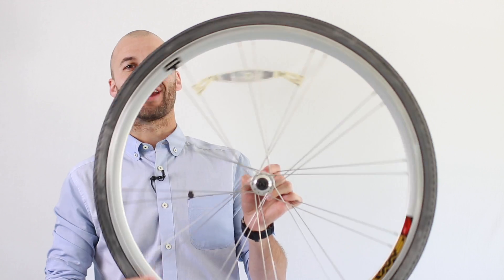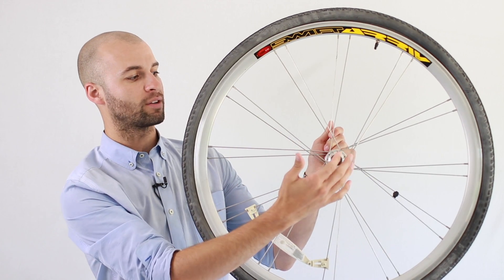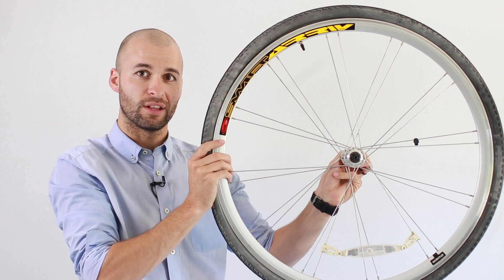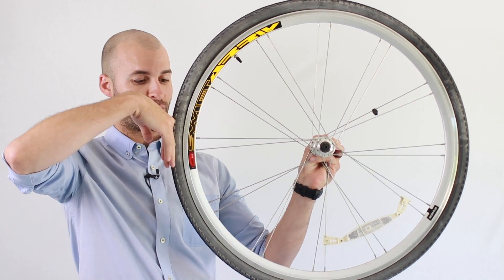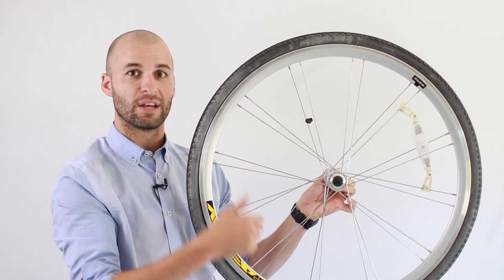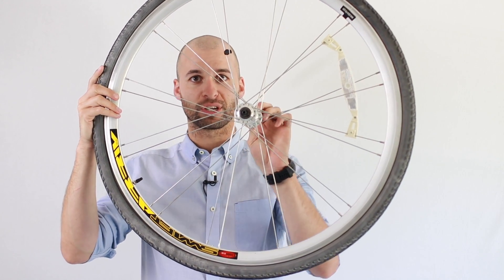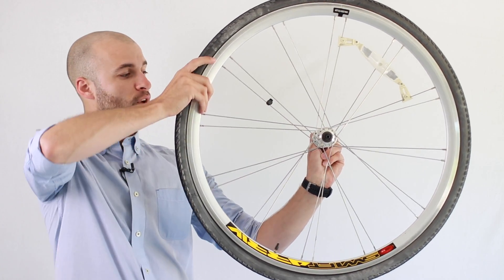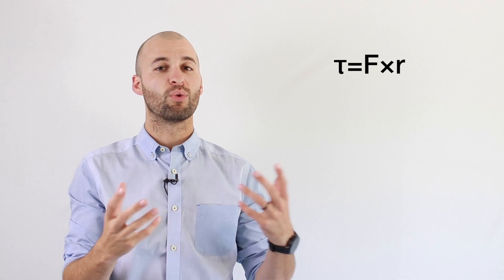Torque Overview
A brief explanation of torque, both what it is and what is does.